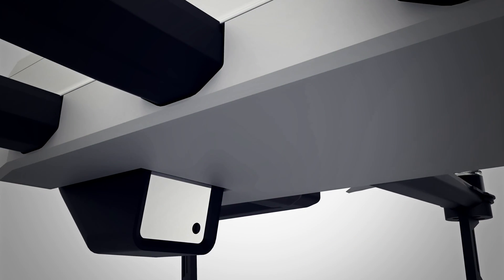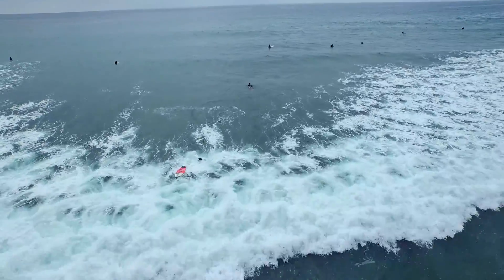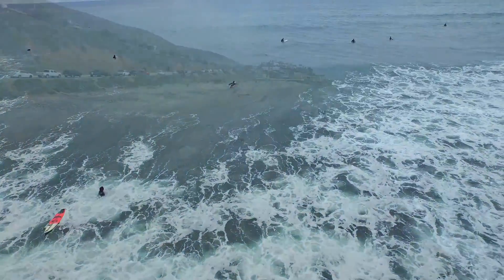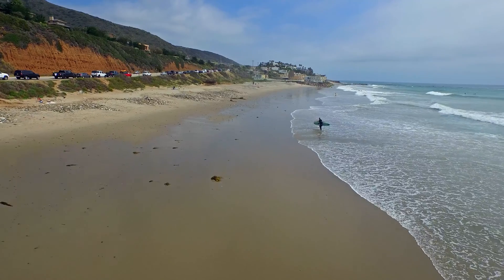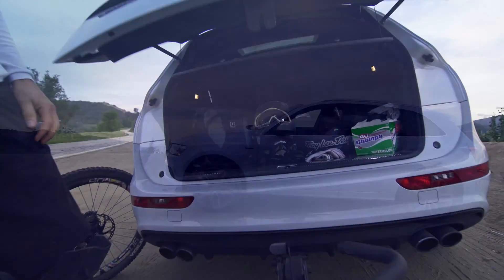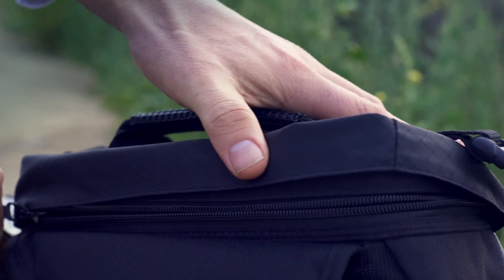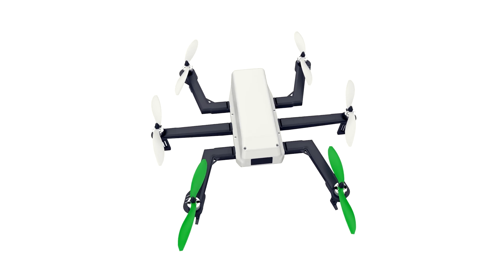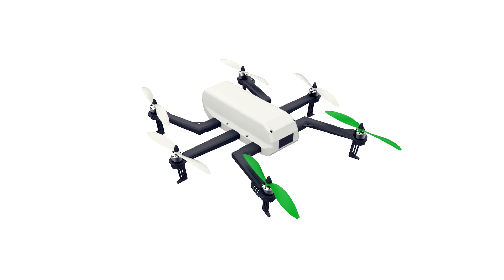C-mi Camera Drone Features Highlights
C-mi is the first real all in one camera drone designed with real world usability in mind. C-mi is stowable: Its frame is designed to pack easily in a small case or backpack. All-Weather: Its structure and built-in camera housing are designed for all weather use. Integrated Flight and Camera Controller: C-mi's digital user interface has been designed so that you can easily control the flyer, dynamically change the camera modes and view live video during flight, and directly share images and video - all from a single app.